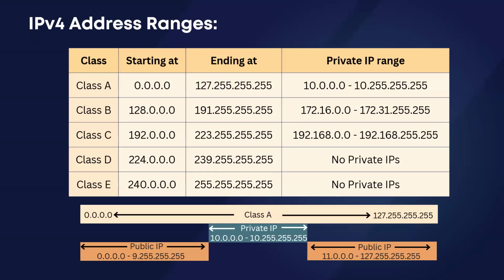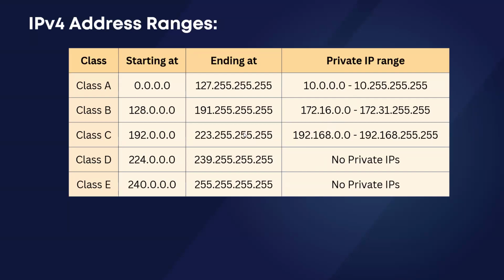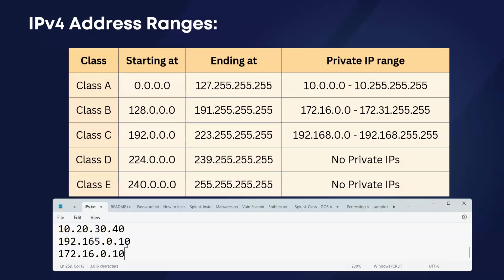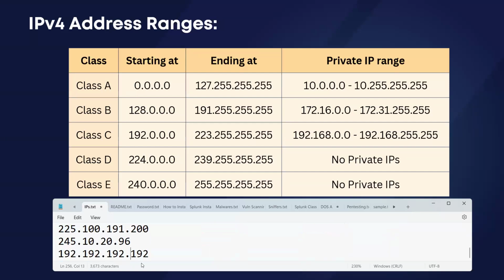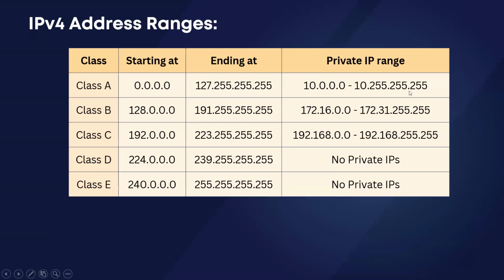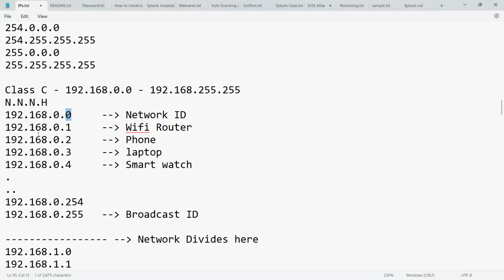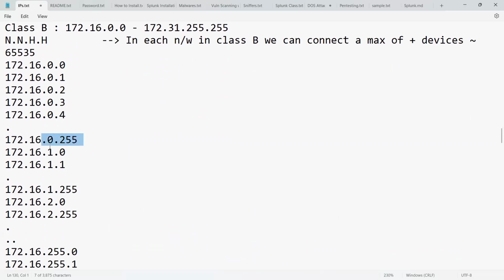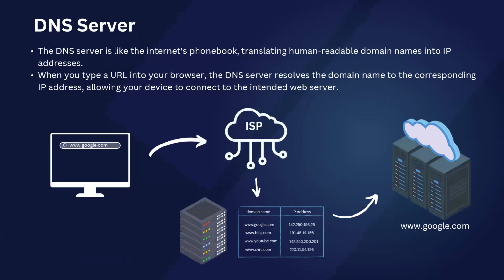Cyber Security tutorials || Demo - 4 || by Mr. Shoaib Ahmed On 18-10-2024 @7PM IST